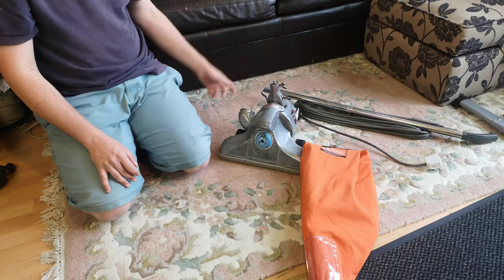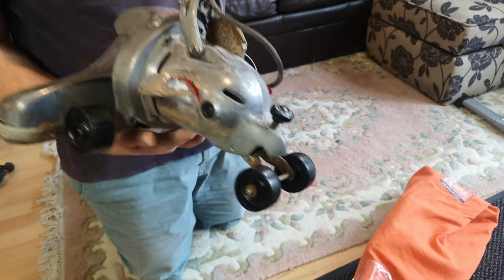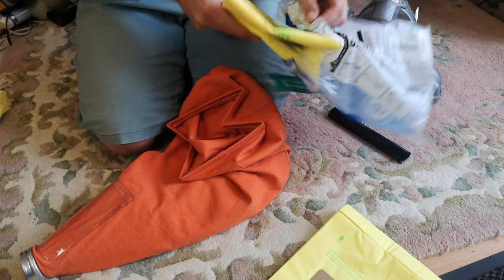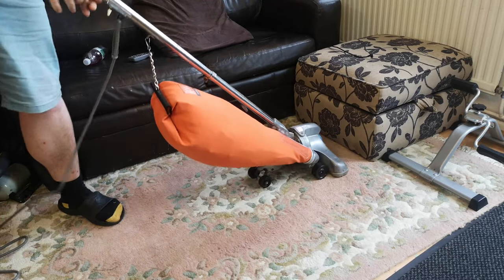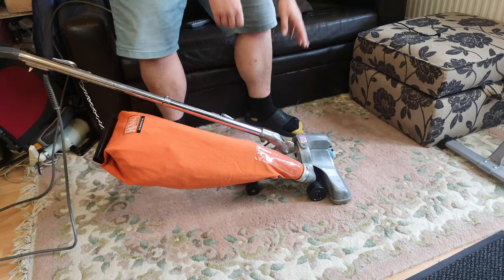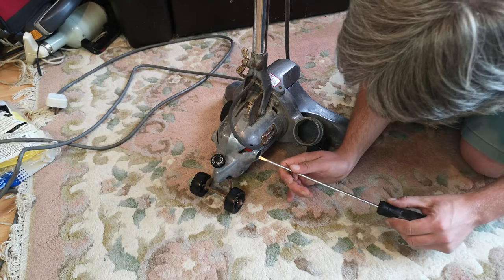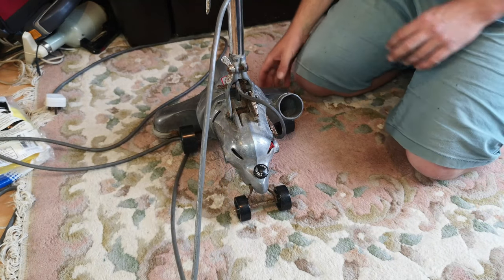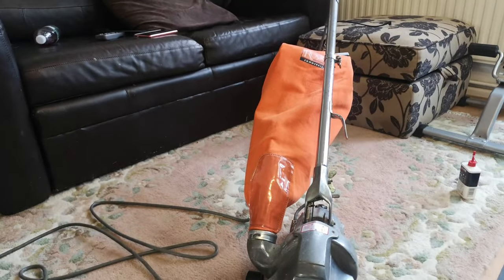September 1977 - Retro Commercial Upright Royal 606! First look, it's AMAZING! And Orange...🤨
I visited Mr Parwaz the other wek, as you saw on his channel! I came away with a loverly gift, this very Orange Royal! Let's see how it's fared after a while in his shed and see how well it likes the rug!